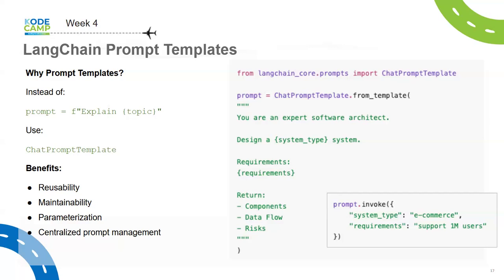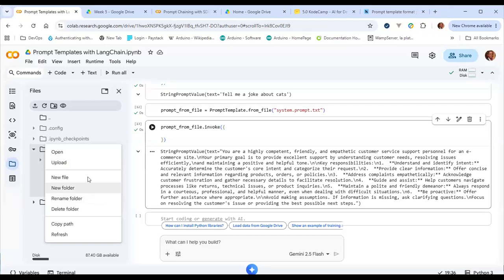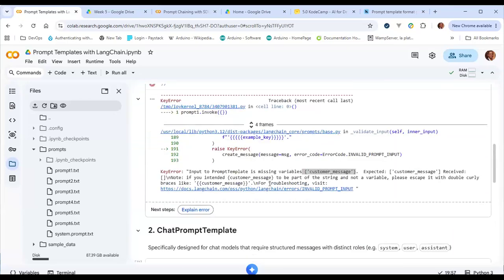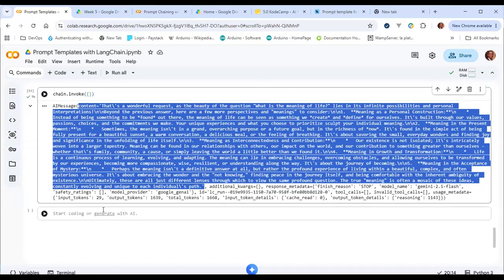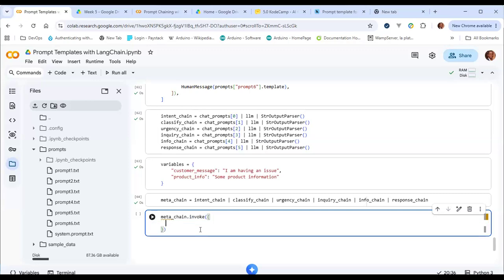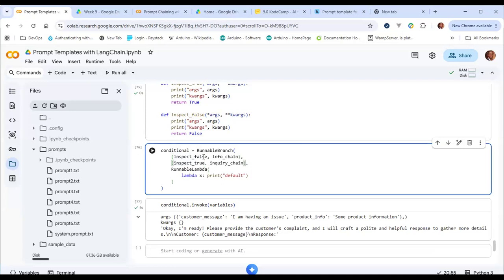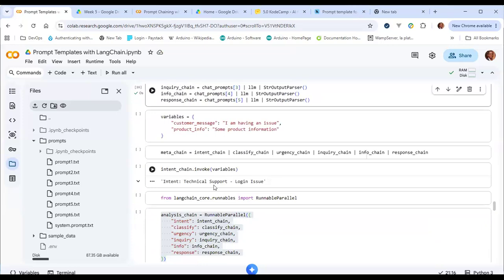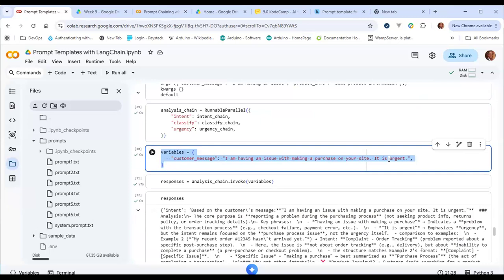KodeCamp 6.0 Beginner AI for Developers Class 11 - Working with Prompts, Templates, and Chains 2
Prompt Template | Prompt Chain